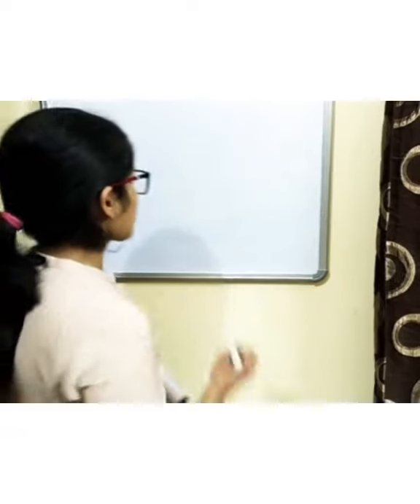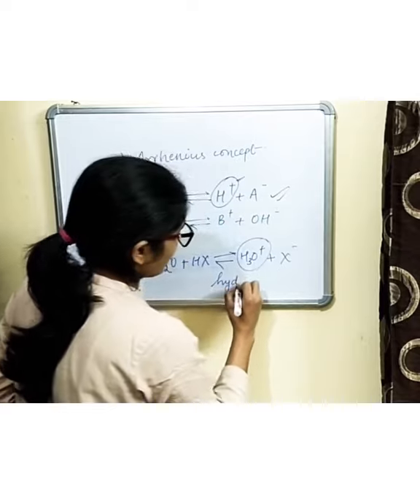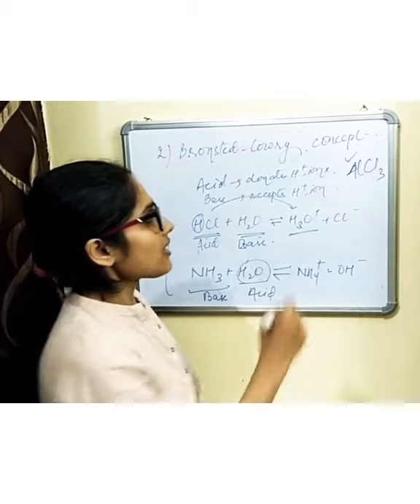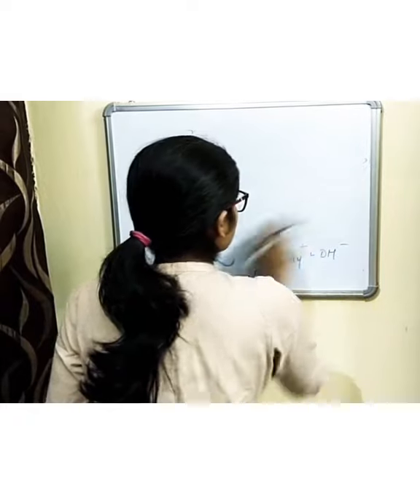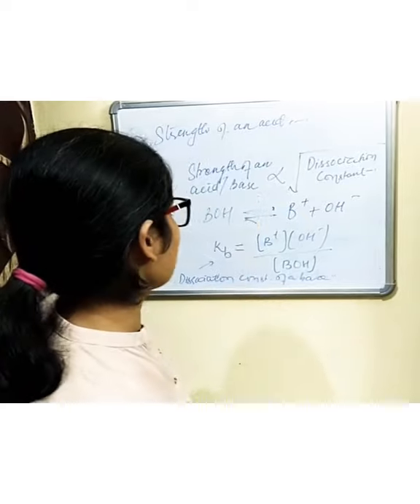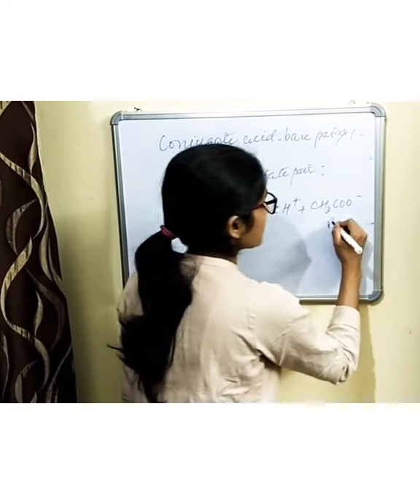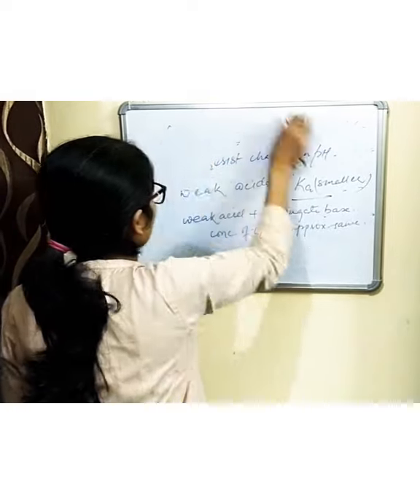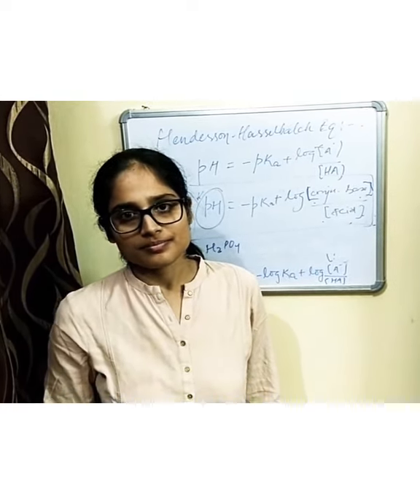Biochemistry Lecture Series (Lecture-2)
This lecture describes basics of Acids, Bases and Buffers.